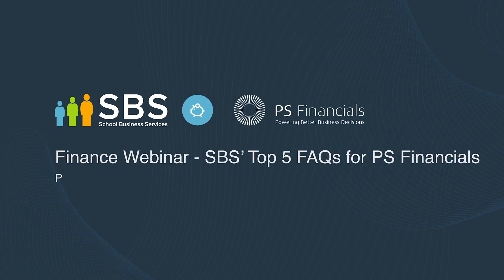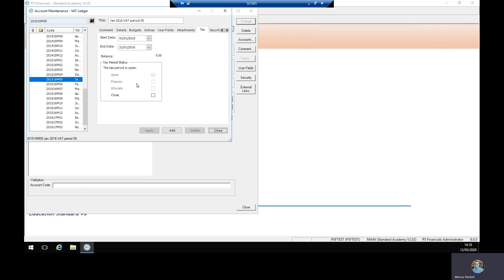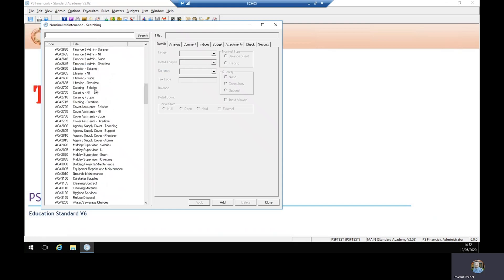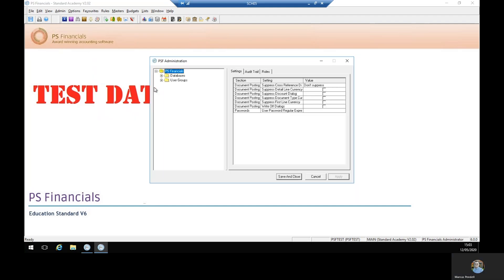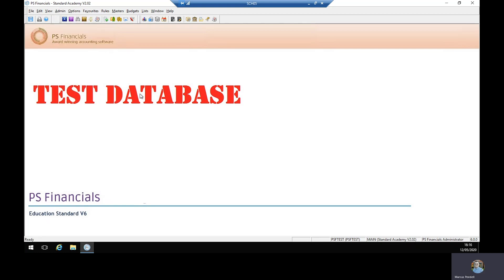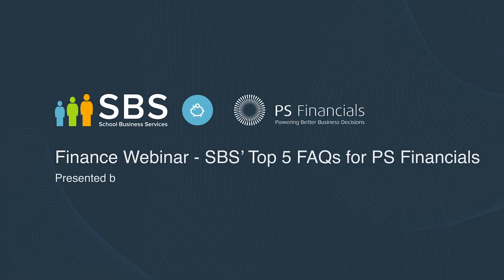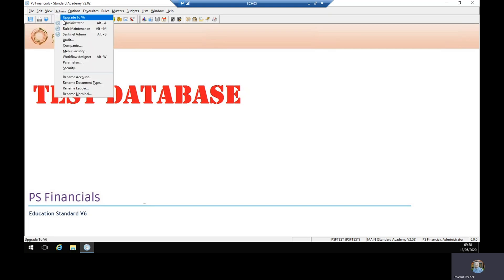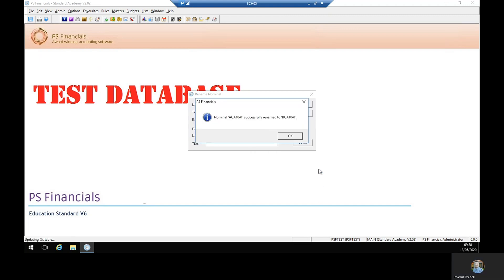SBS' Top 5 FAQs for IRIS Financials/PS Financials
In this video our Finance team goes through SBS' Top 5 FAQs for IRIS Financials/PS Financials.

1 - Opening & closing a VAT period
2 - Linking a nominal code to a ledger
3 - Adding a security role
4 - Adding a user
5 - Renaming a nominal code

This is the 3rd in a series coming from our Finance team.